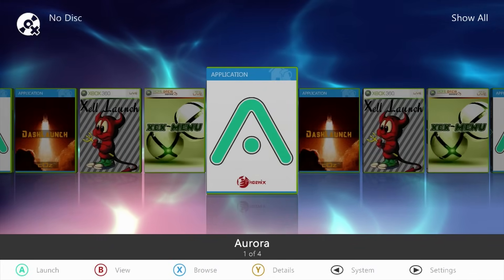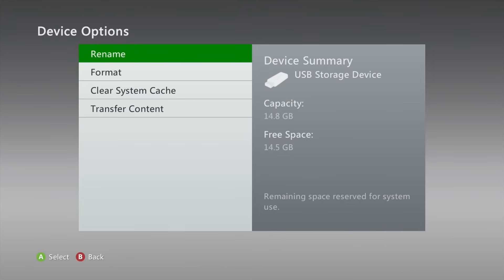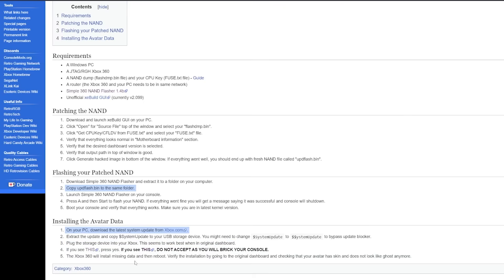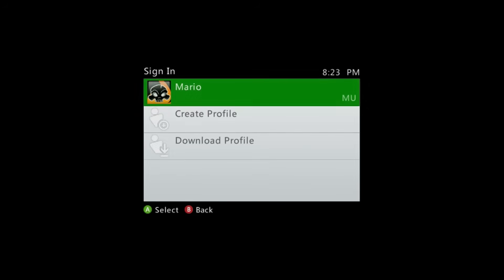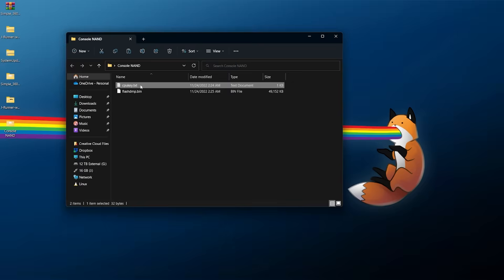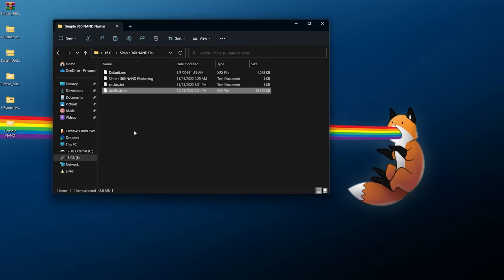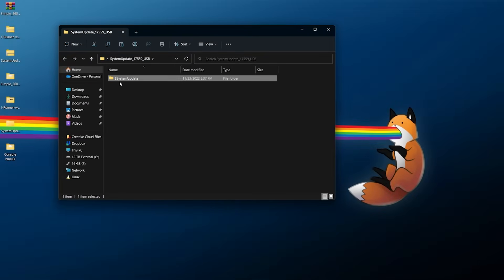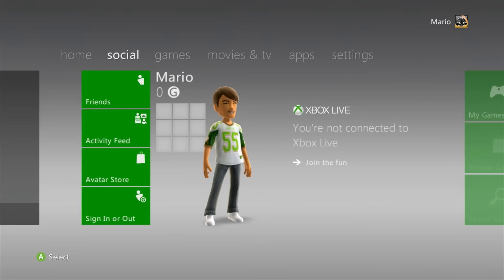How to Update Your JTAG/RGH Dashboard & Avatar Data - Xbox 360 NAND Update Guide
Updating a hardmodded Xbox 360, such as a JTAG or RGH console, can be a little daunting the first time you try it. This tutorial hopes to make the process easier to follow along with. This will go through the process of setting up a FAT32 formatted USB drive, downloading the necessary files, dumping the NAND, building an updated NAND, updating the console, and finally installing Avatar Data.

Timestamps!

0:00 - Intro
1:06 - Prerequisites
1:48 - USB Drive Preparation on Console
3:36 - USB Drive Preparation on PC
4:56 - Software Downloads & Setup
7:24 - Dumping Console NAND
9:20 - Building a NAND Update
12:30 - Flashing a NAND Update
14:50 - Installing Avatar Data

Downloads & Links!

Song Information
Artist: pyama
Song: plugged in